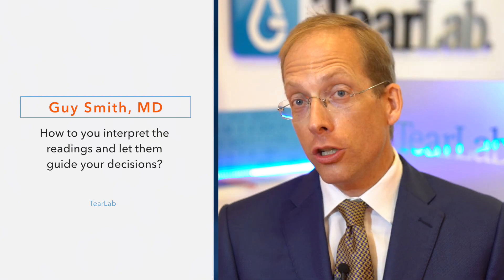How do you interpret the numbers to help guide your decision with osmolarity? Guy Smith, MD